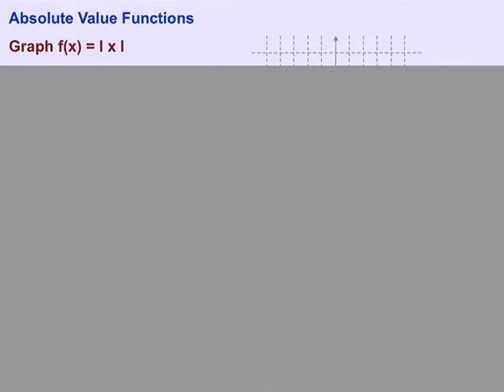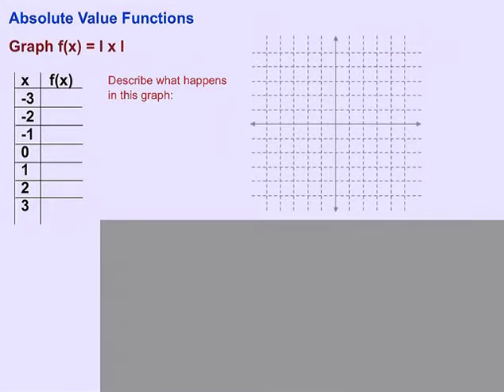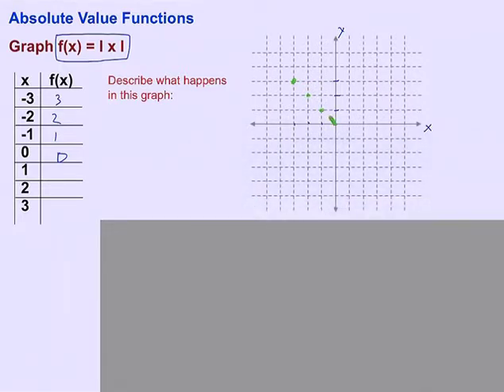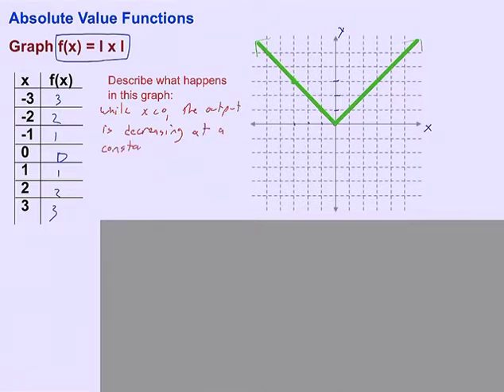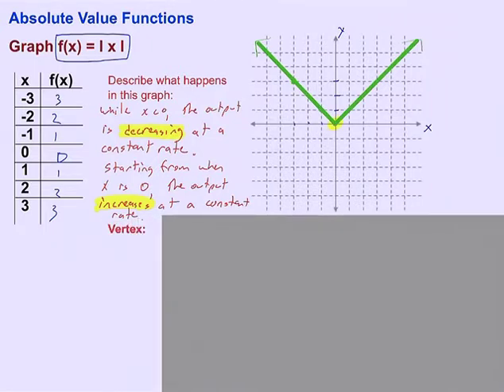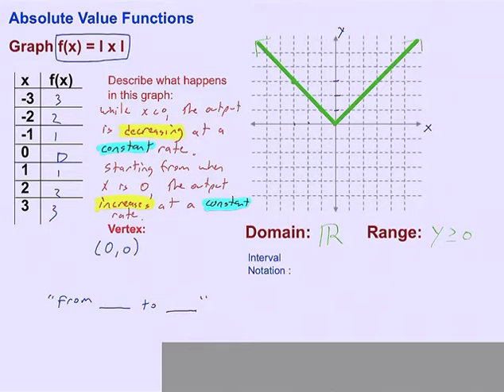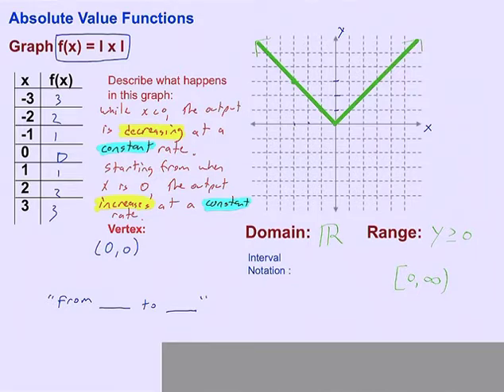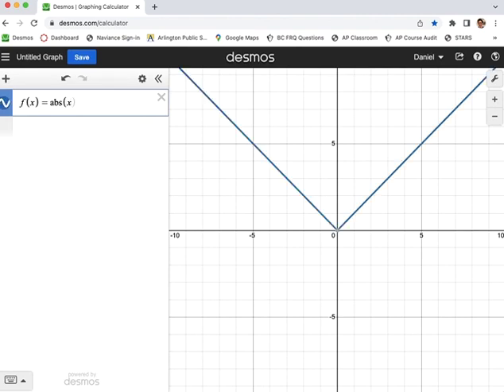Lesson 05 Absolute Value Functions